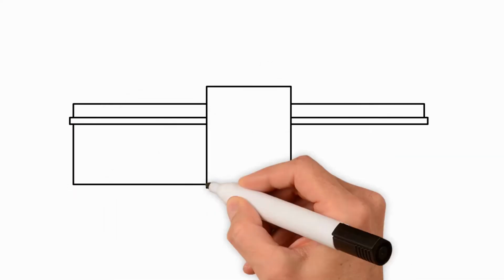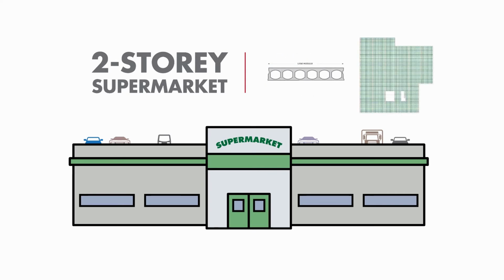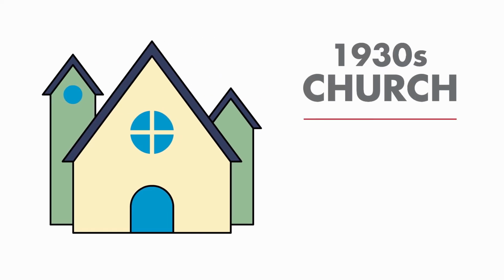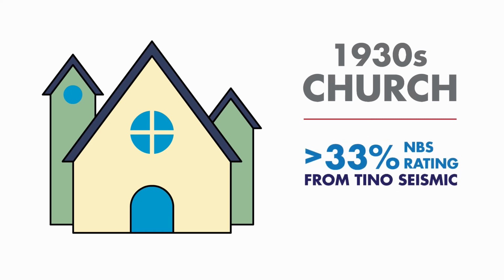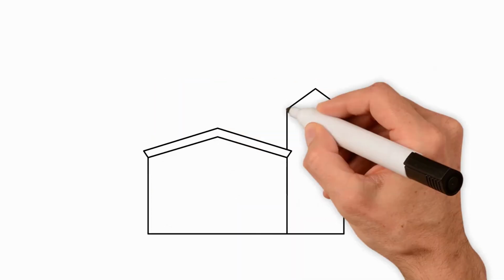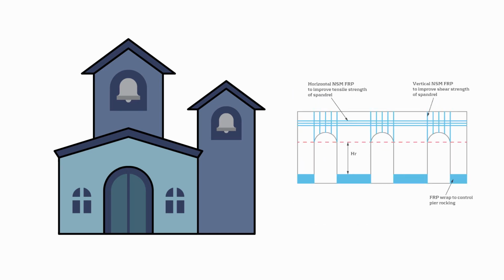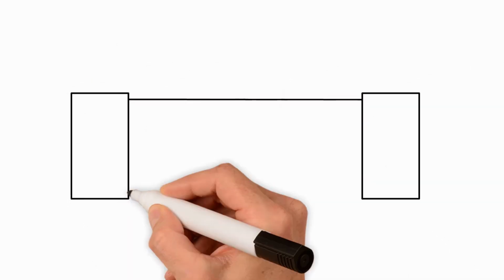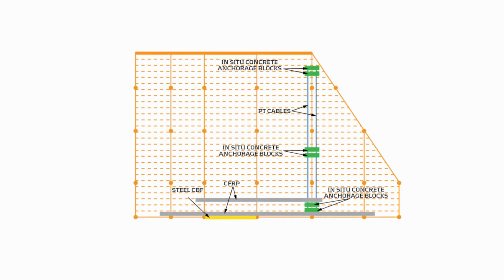Earthquake Assessment & Strengthening - Tino Seismic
Tino Seismic specialises in getting the most accurate and precise NBS ratings and seismic strengthening solutions for New Zealand buildings. Using proprietary methods and unmatched expertise, we can save property-owners money. The company is led by Dr John Jing, who is arguably New Zealand’s leading expert in seismic engineering.